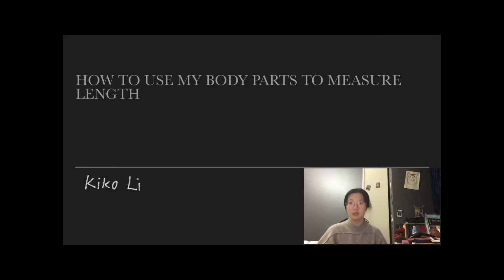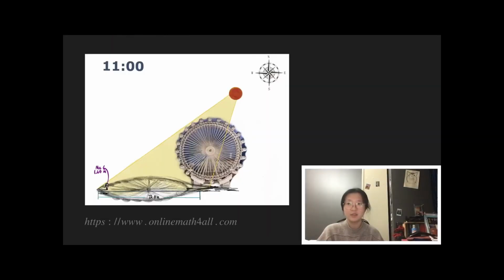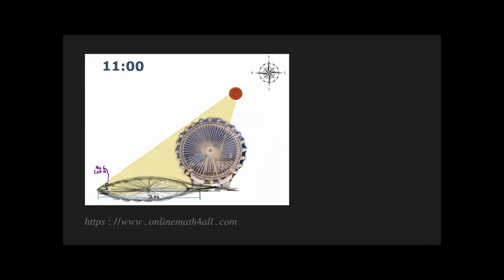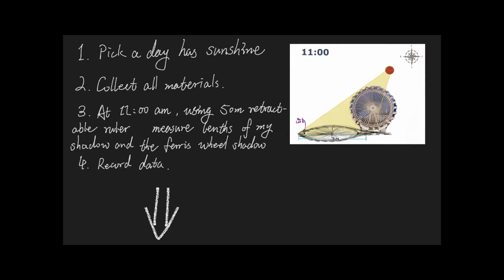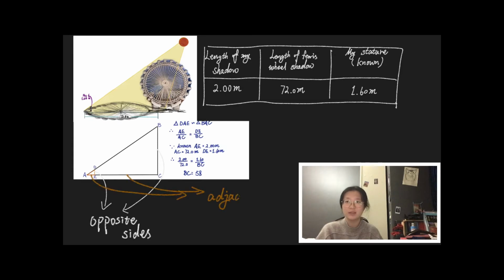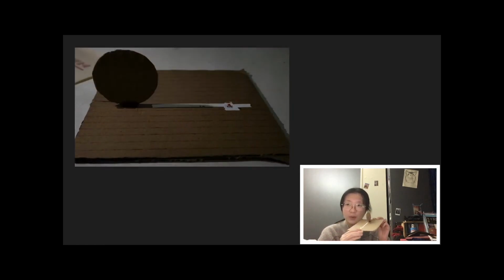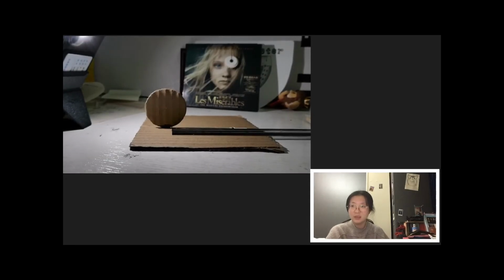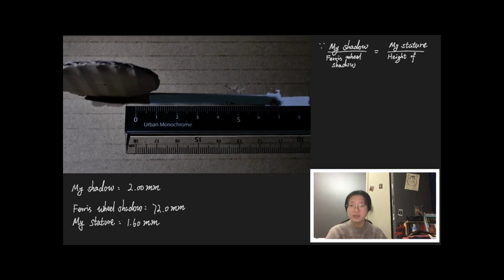How to use my body parts to measure the length (Physics12 midterm assignment)